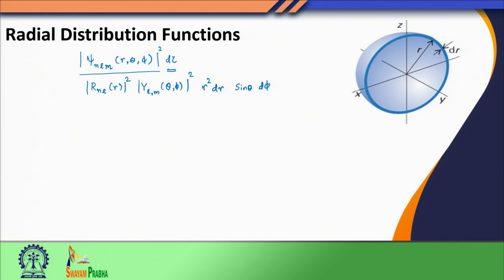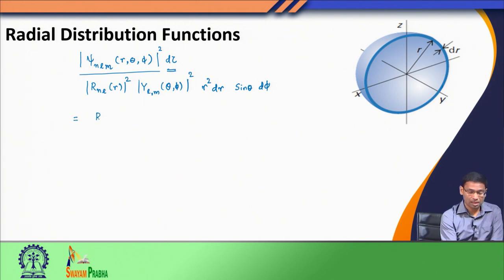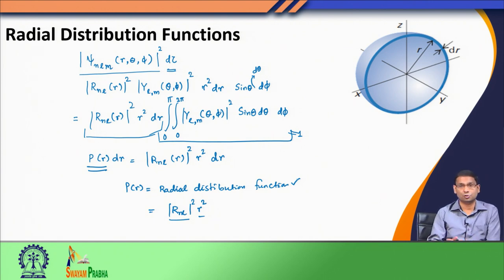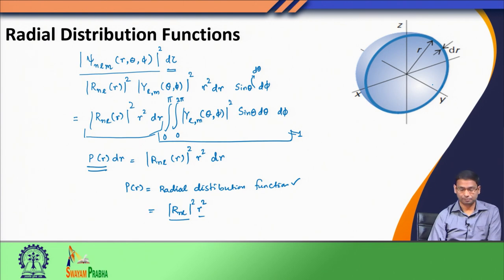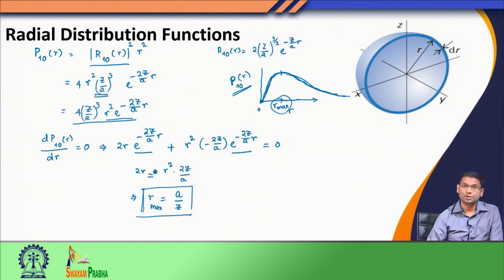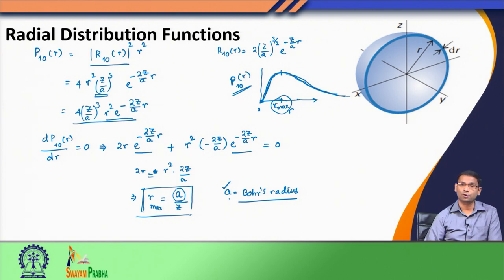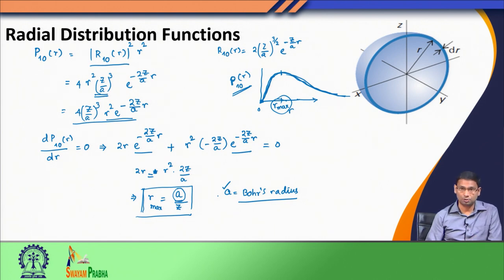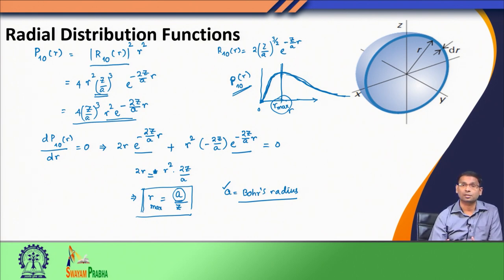Hydrogen atom wave functions (Part - lll)